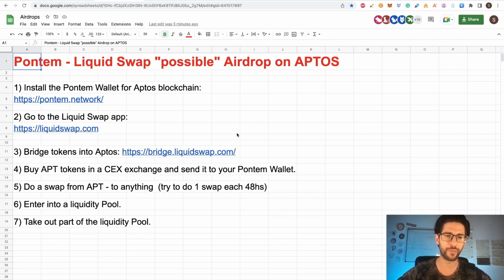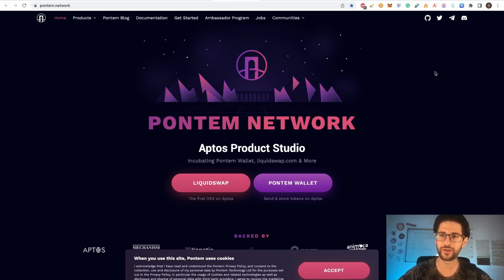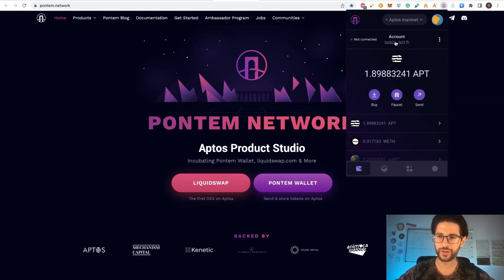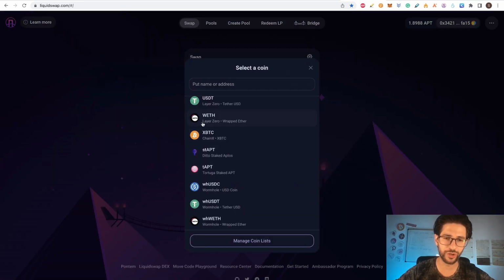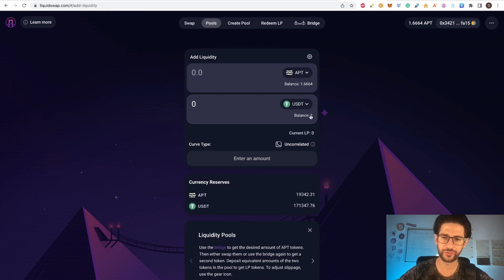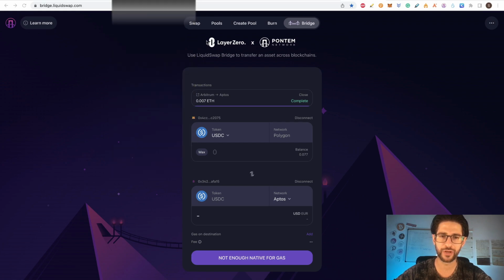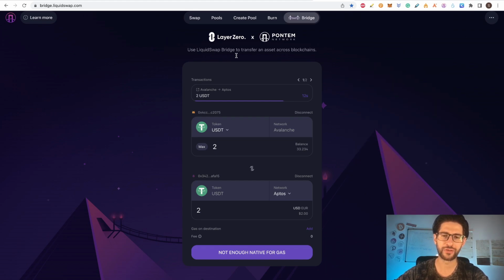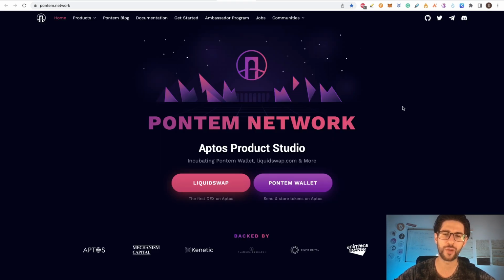🚨 Pontem Liquid Swap Airdrop In APTOS 🚀 The Uniswap of Ethereum - Potential Big $$$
I am going to cover Step by Step How to get the Pontem Liquid Swap Airdrop. This is the potential Uniswap of Aptos Blockchain, so a possible airdrop liquid swap could give you $10k or more.

The just launched Aptos Network Ecosystem exploded. And if you missed tha aptos airdrop you still have chances with the protocols and projects built on it. And Liquid Swap is the big DEX right now, sibling of Pontem Network which has the Pontem Wallet.

Also check my other Airdrop Video Tutorial of Arbitrum airdrop, Optimism airdrop, Zksync airdrop, Sui airdrop, ditto finance airdrop, starknet airdrop, zeta chain airdrop, and more

💎 BTC - 15C27aa3S217M2V7S9PfRwQY2BLNCSe5D6
💎 ETH - 0xbc5320df931ec8d4d069d5cb7c4ddf7730faae2b
💎 LTC - LKJgwEV5Z414JaqSbJ1ciN6DpDMfAyUjX9

TIMESTAMPS:
0:00​​​​​​​​​​​​​​​​​​​​​​​​​​ Video topic: Pontem Liquid Swap Airdrop - The Uniswap of Ethereum
0:40 Intro Crypto Currency State
1:10 Check my other Airdrop Videos
1:50 Aptos Network - Pontem Network - Liquid Swap
3:12 Pontem Airdrop & Liquid Swap Airdrop - Step by Step Airdrop Tutorial
3:13 Step 1 - Get the Pontem Wallet
3:33 Step 4 - Get APT tokens into Pontem Wallet
4:14 Step 2 - Go to Liquid Swap DEX
4:38 Step 5 - Do a Swap in Liquid Swap DEX
6:25 Step 6 - Enter in a Liquidity Pool on Liquid Swap Aptos DEX
7:07 Step 7 - Redeem part of the LP for the Liquid Swap Airdrop
8:05 Step 3 - Bridge into the Aptos network on Liquid Swap Bridge
10:01 Recap Video - Like - Subscribe - Click the Bell